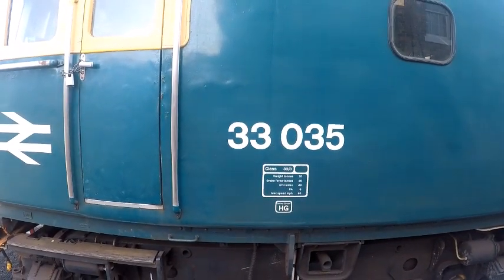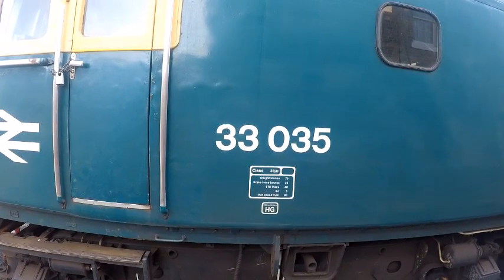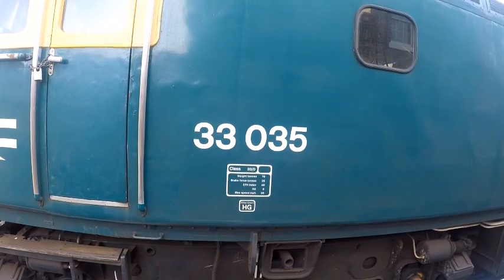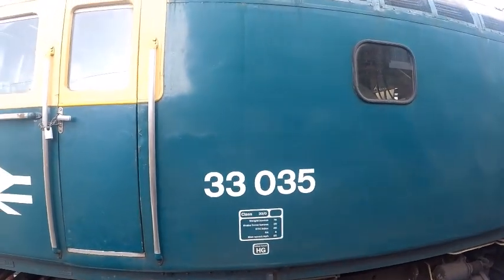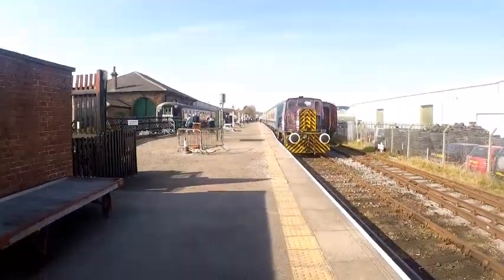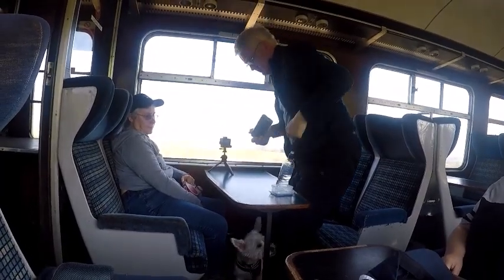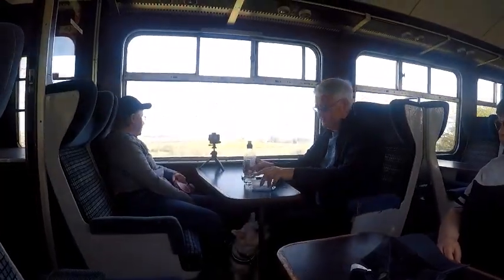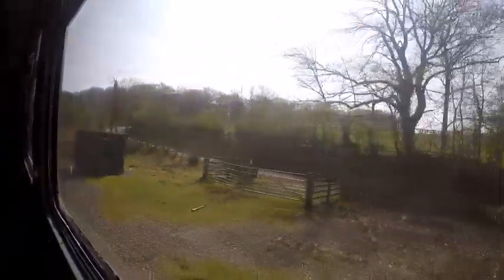Wensley Dale Railway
We take a ride on the Wensleydale railway.